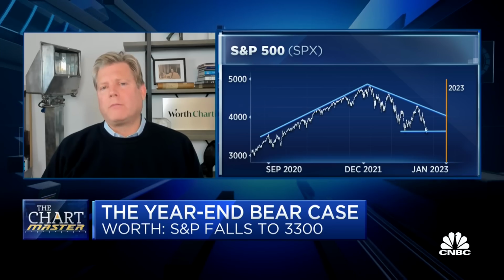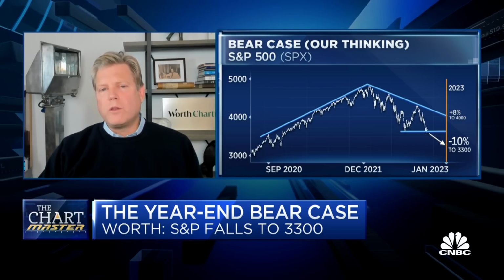The S&P will fall to 3,300: The Chartmaster's bearish call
Carter Worth of Worth Charting on the next big move for the markets. With CNBC's Frank Holland and the Fast Money traders, Dan Nathan, Guy Adami, Karen Finerman and Julie Biel.